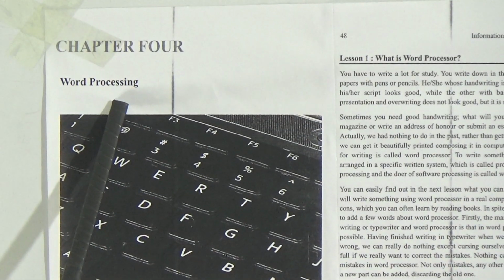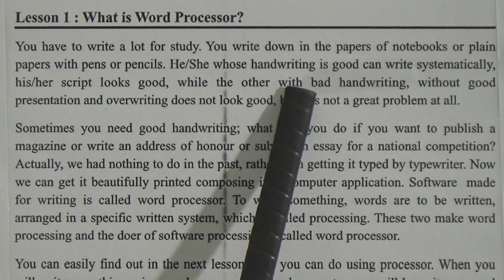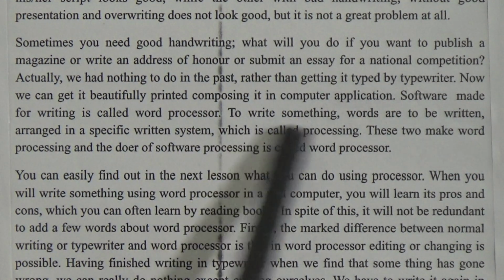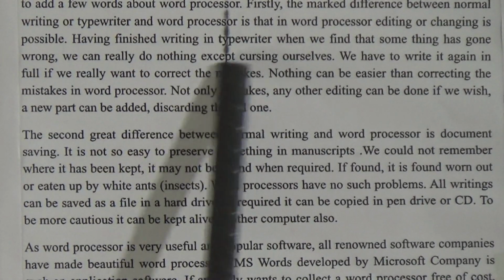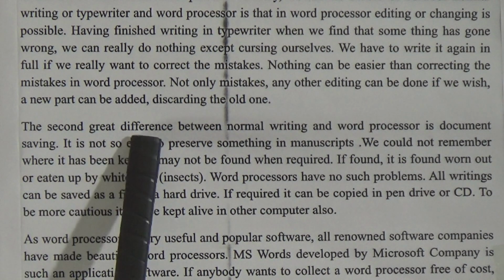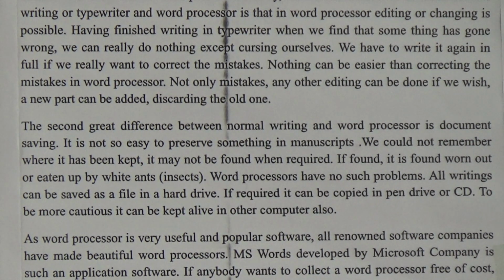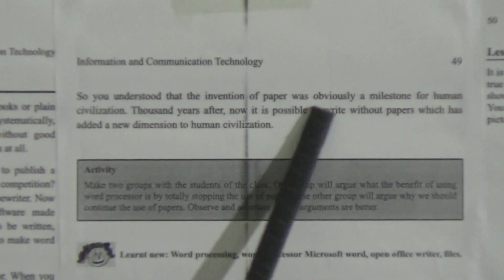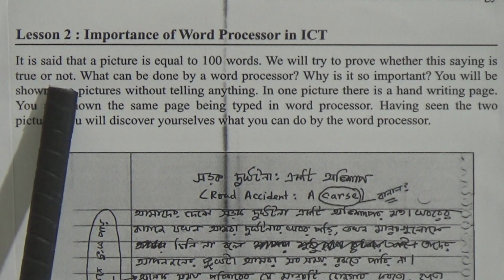Class: Six, Subject: ICT (Lecture- 5, H.W: 4), Topic: Ch- 4, Lesson- 1,2 (Reading)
Annual Term
Class: Six
Subject: ICT (Lecture- 5, H.W: 4)
Topic: Ch- 4, Lesson- 1,2 (Reading)